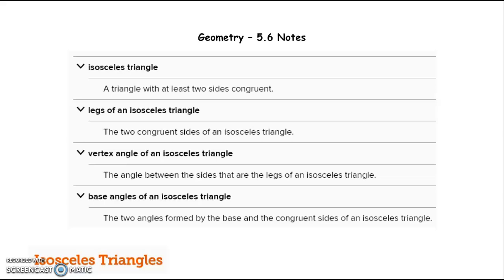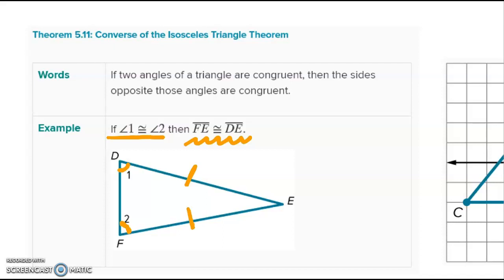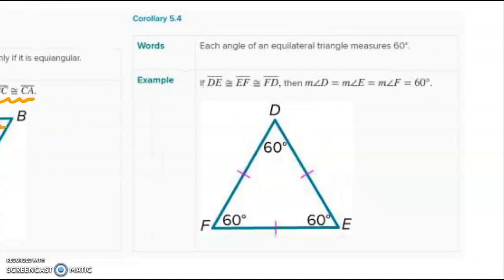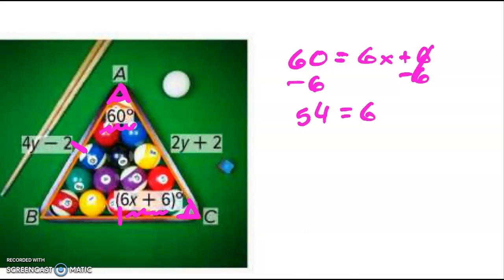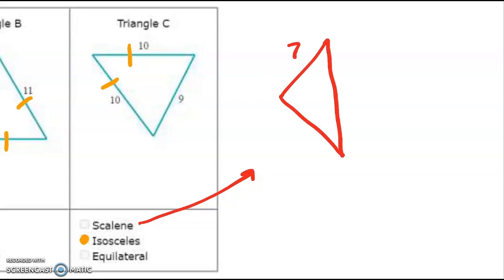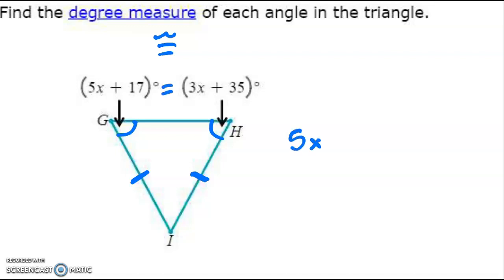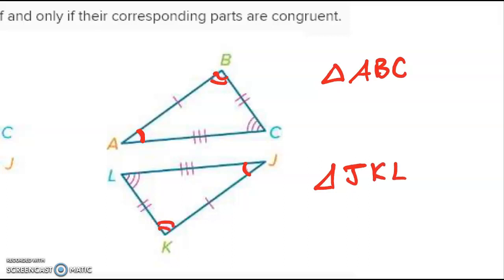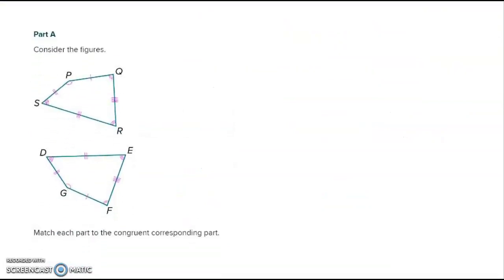Geometry 5.6/5.2 Notes